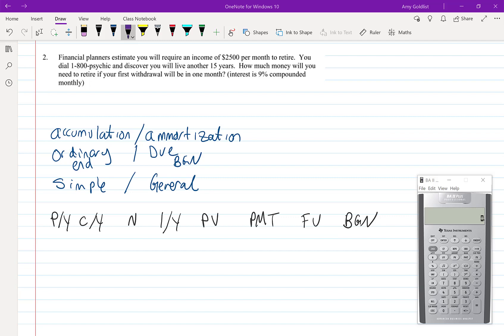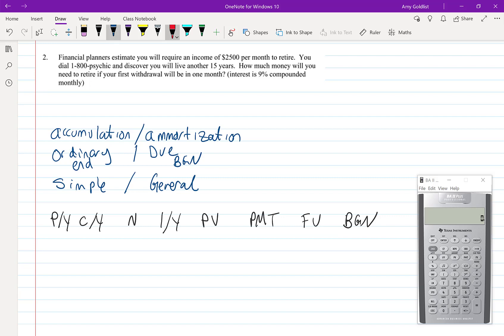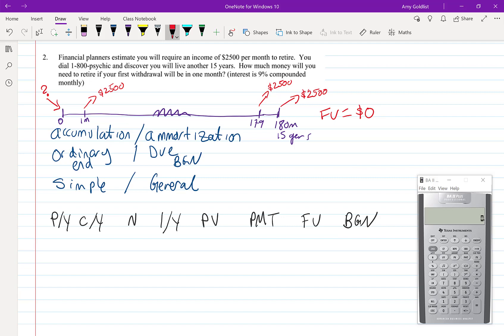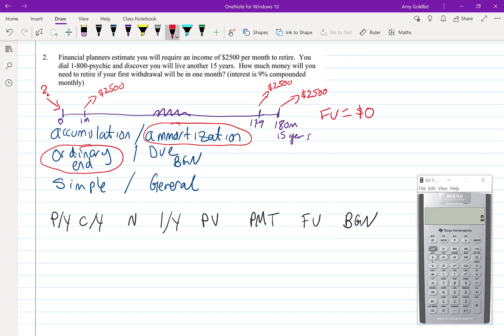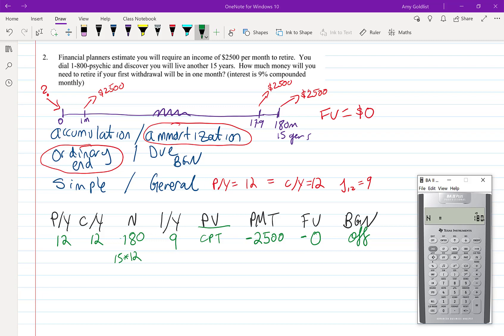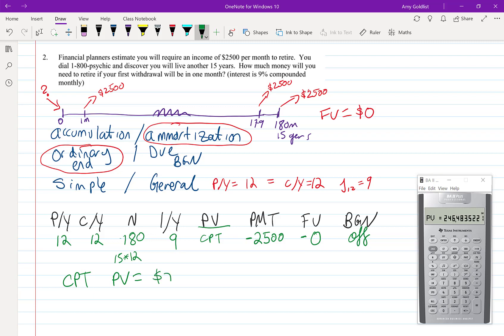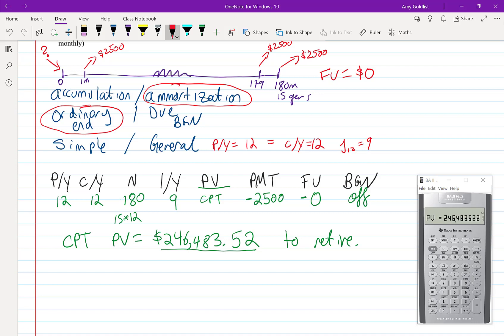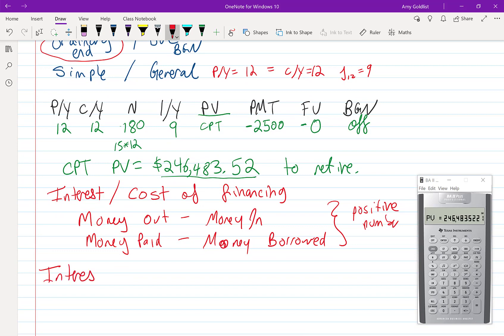Business Math Lesson 12: Annuities, part 3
Financial planners estimate you will require an income of $2500 per month to retire.  You dial 1-800-psychic and discover you will live another 15 years.  How much money will you need to retire if your first withdrawal will be in one month? (interest is 9% compounded monthly)